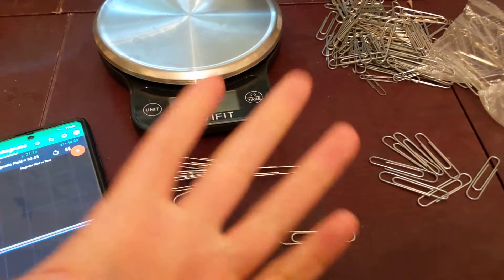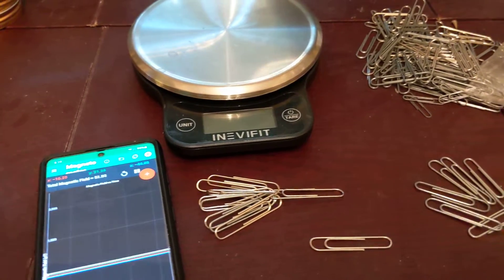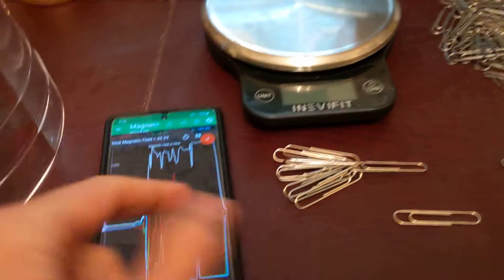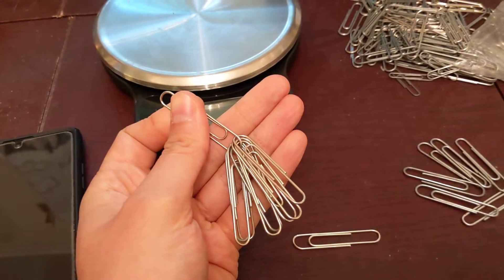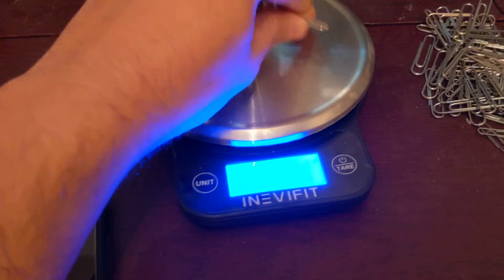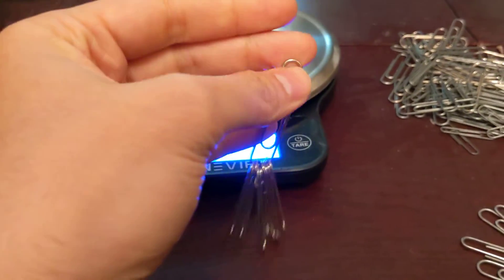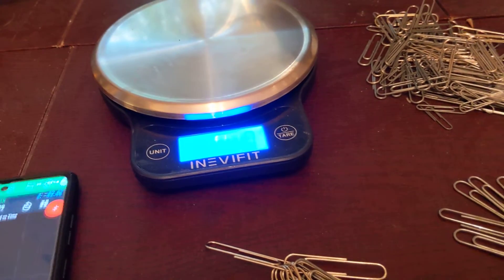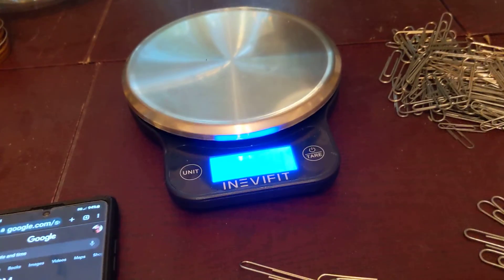Titan Pre-MRI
I have a Titan biomagnet in my middle finger, and am about to have an MRI. Wanted to share come data beforehand to compare the field strength.